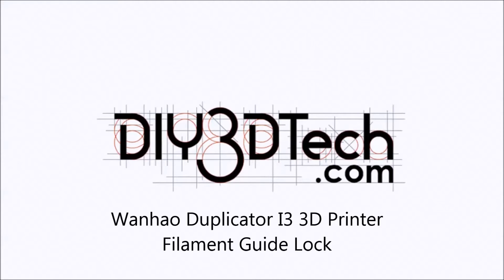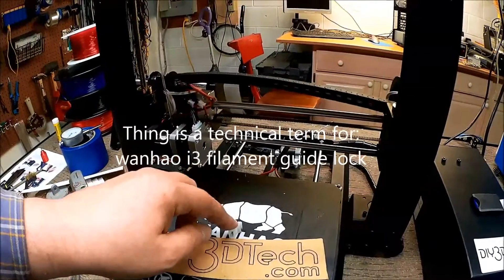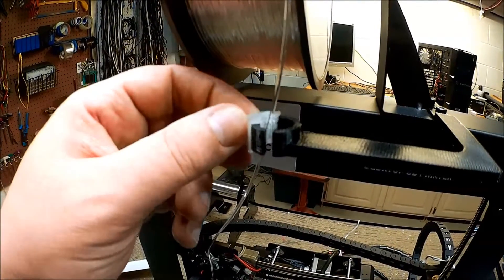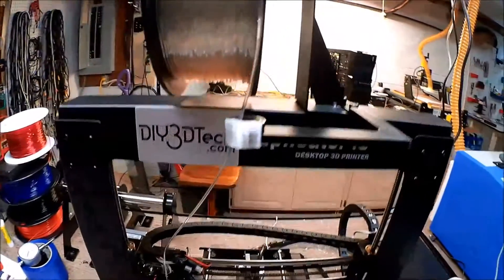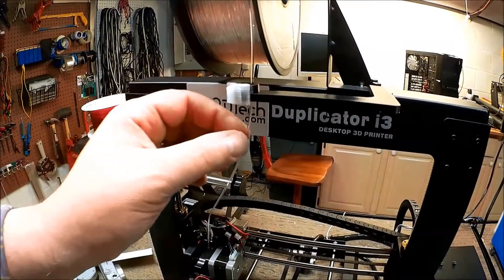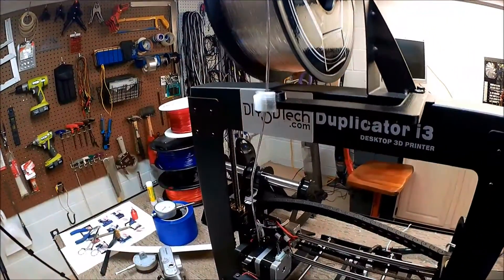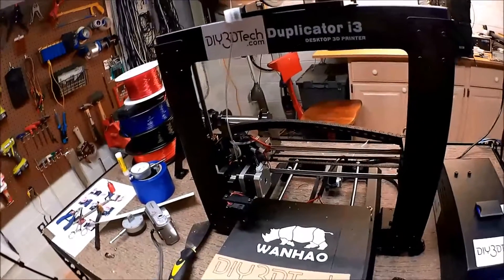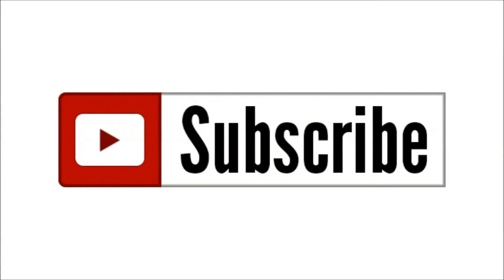Wanhao Duplicator I3 3D Printer - Filament Guide Lock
for more information on this and many other projects!  As in this episode thanks to "WorldofZap" we will be printing a filament lock for the Wanhao Filament Arm we printed a while ago.  If you followed along and printed one of these (arms) you need to print this handy lock!  And a special shout out and thanks to moejarv (Moe Tsao) the designer of this gem!

Wanhao 3D Printer Wanhao Duplicator I3: